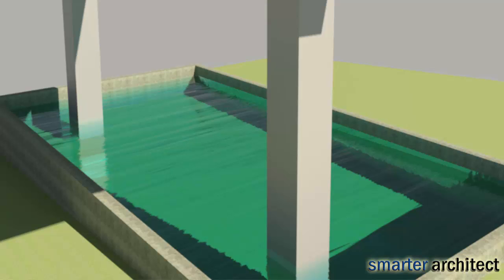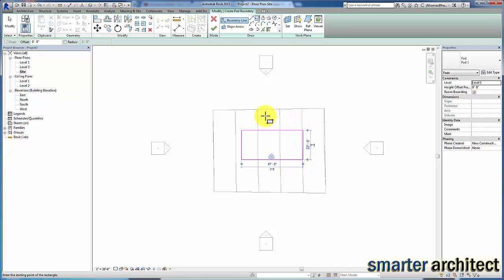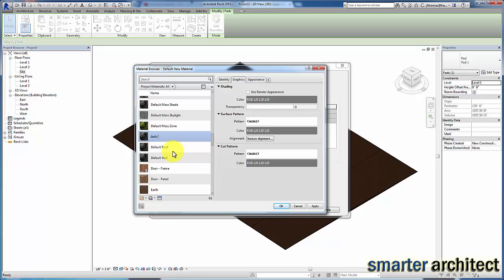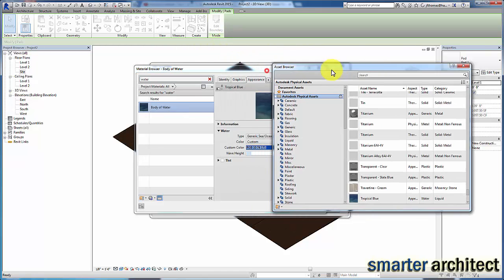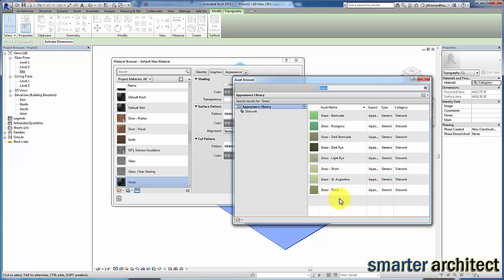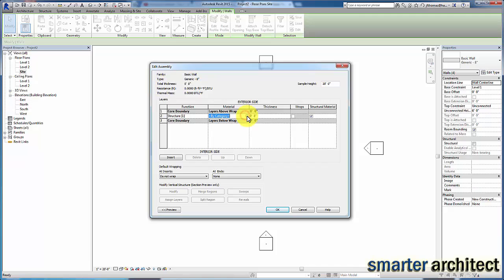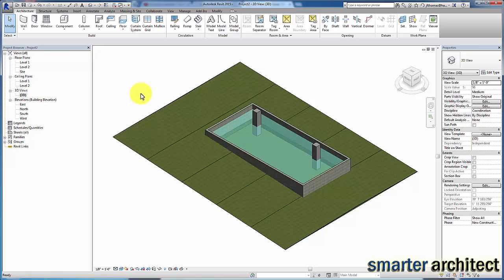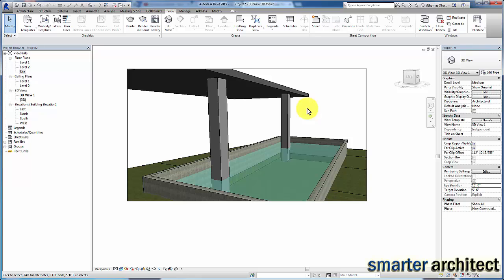Revit Tutorials: How To Create A Revit Pool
In this Revit tutorial, we will demonstrate the step-by-step of creating a Revit pool, Revit swimming pool or any body of water in Revit.  This tutorial begins with modeling a simple Revit toposurface.  This Revit tutorial also briefly covers how to create a Revit water material.  It is important for assigning the proper rendering material to the Revit pool massing which we will create from a building pad element.  The process of assigning materials from the Autodesk asset browser to the project is the same for other Revit rendering materials as well so this step-by-step should be very helpful.  A Revit swimming pool family is not a necessary piece of content to be created for any Revit project.  The steps of this Revit tutorial can be followed to model any custom shaped Revit pool or create a Revit water material for your use.